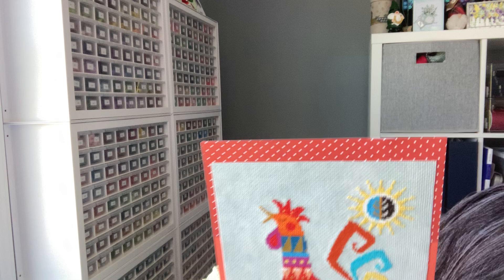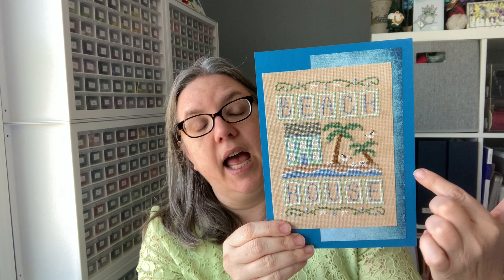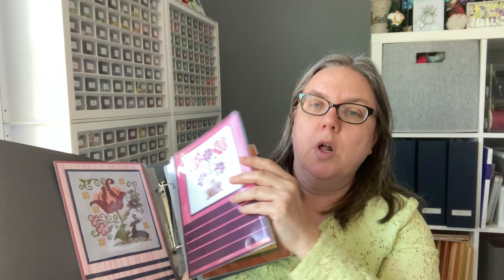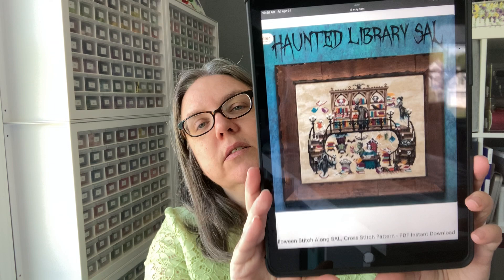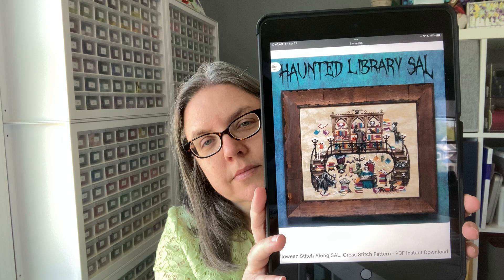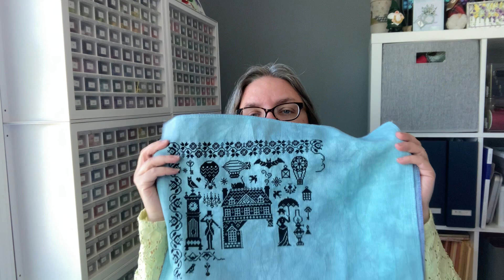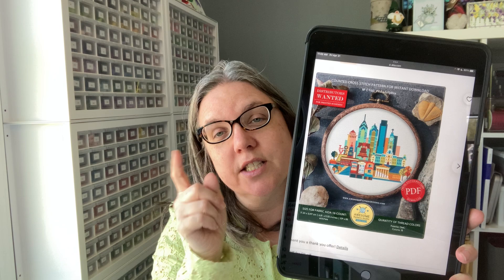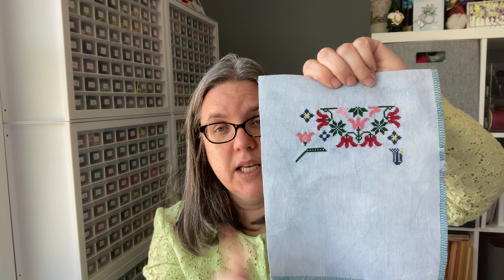Flosstube #162: A Flamingo Full Finish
Projects I Worked on this Week:
Poppies in Summer (Crocette a Gogo)  18 ct Old West (Colour & Cotton)

Haunted Library (Lola Crow Designs)  18 ct Imagine (Mystic Fabric)
Lola Crow Designs

Beach Girl in Red Dress (Simple Wave Studio)  Artwork by Jennifer Camp
     18 ct white aida
Simple Wave Studio

On the Beach (Stitchrovia) 18 ct Beach Sand (To Dye For Fabrics)

Black Vintage Sampler (Owl Forest Embroidery)  18 ct Rainy Day (Bestitchme)

Philadelphia (Awesome Pattern Studio)  18 ct Nantucket Sky (Fabrics by Stephanie)
Awesome Pattern Studio

Bottled Beauty (Cross Stitch 4 Everyone)  Artwork by Fun Digital
     18 ct white aida
Cross Stitch 4 Everyone

Quaker Blooms (From the Heart - Needleart by Wendy)  18 ct Summer Storm (To Dye For)
     dmc changes - I used the following colors: 3733, 816, 890, 336, 3822

Earth Laughs (Jan Hicks Designs)  20 ct Ice blue (To Dye For Fabrics)

Summer Quaker (Jardin Prive)  18 ct My Sunshine (Bestitchme)

Facebook Groups Mentioned:
25/7 Facebook Group:  Search Cross Stitch 25/7
          Group is created by Melanie Watkins    @thesoulfulstitcher2123

Magazine Monthly Cross Stitch Challenge
      Group is created by Carolyn @czookstitch488  and Robyn @birdseyestitches

24HOCS: 24 Hours of Cross Stitch
     Group is created by Jen Lee

Shopping:
1) Ort books: Allegro Stitches
3) Temperature Chart